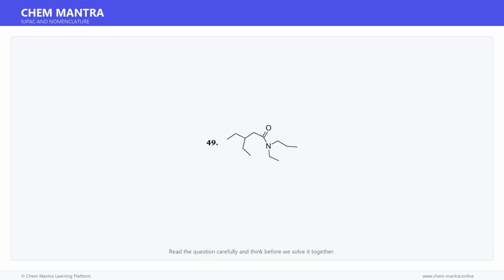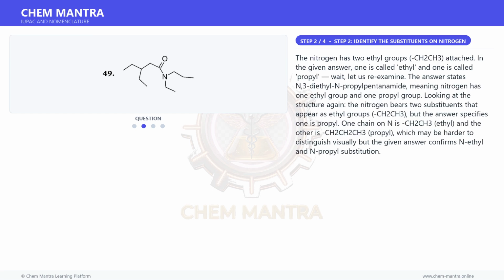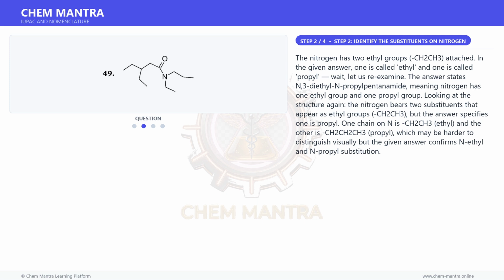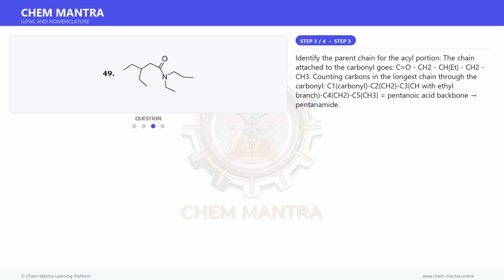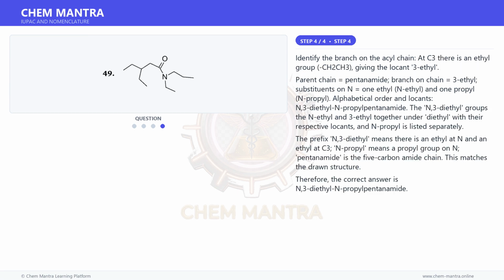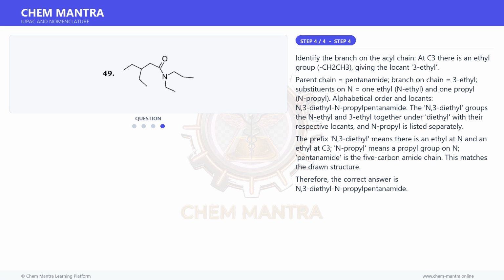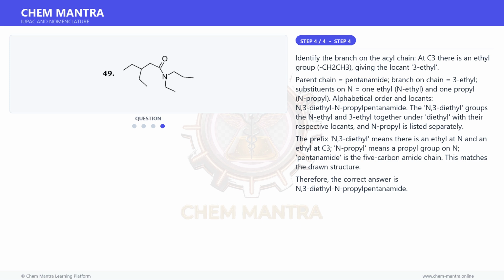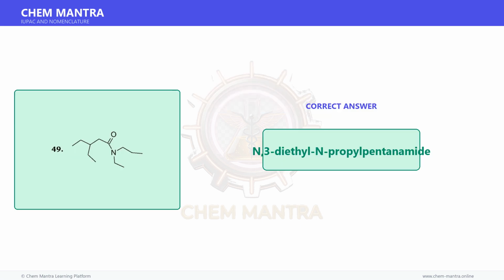IUPAC Nomenclature | JEE & NEET Chemistry | Chem Mantra